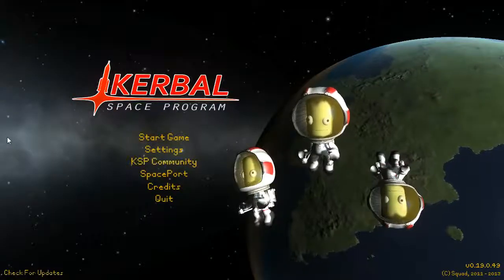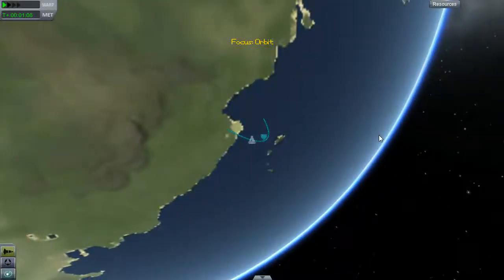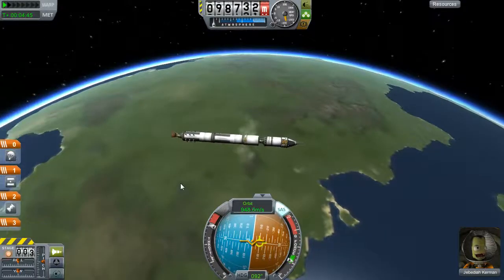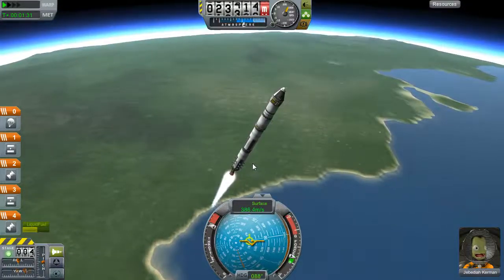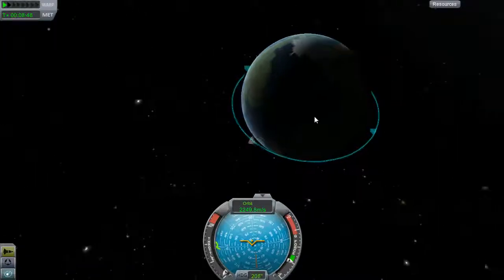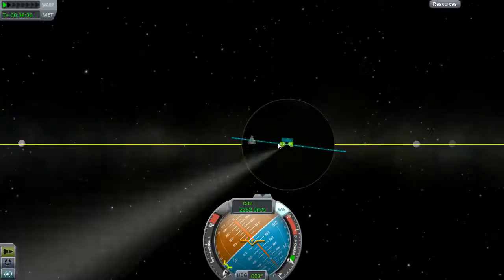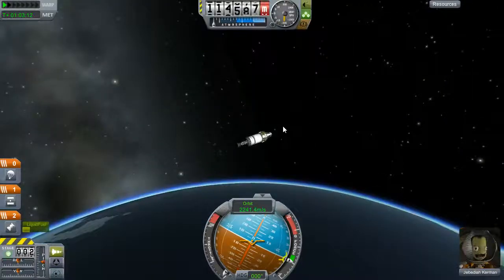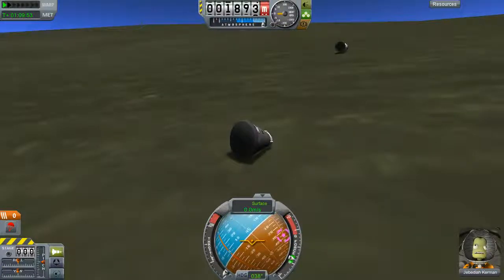Kerbal Space Program 0.19 | How to orbit/What is inclination?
Per request of my last video, here's a quick tutorial on how to get into orbit, and do it efficiently. The last half of the video covers orbital inclination, and tries to explain why it is important, and how to deal with it.